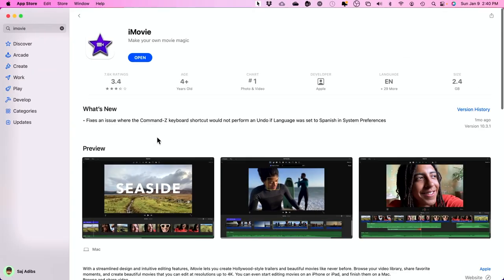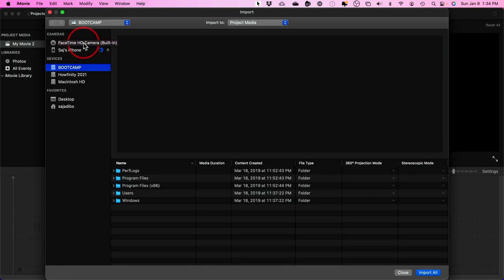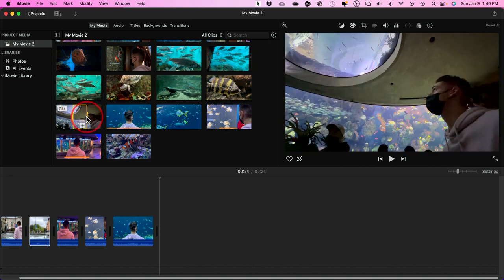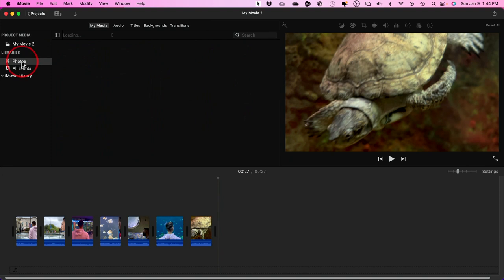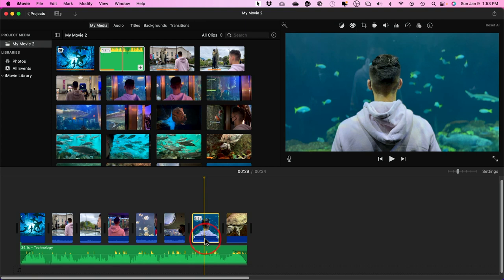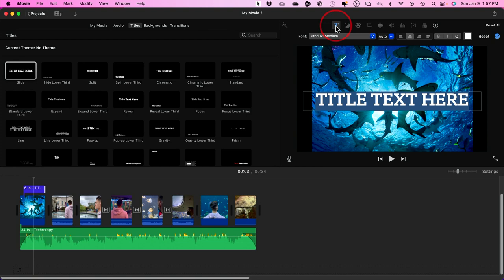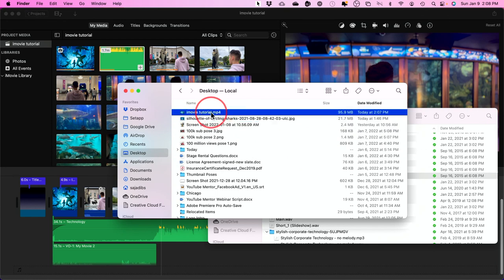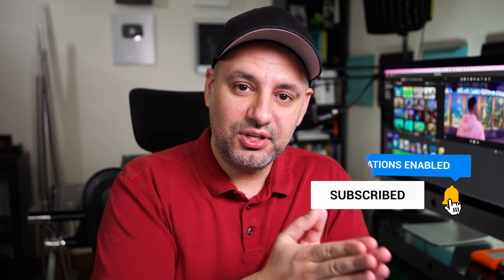How to Use iMovie - Beginner's Guide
iMovie is free editing software from Apple that comes with every Mac computer and is also available for iPhone and iPad on iOS.

You can update your iMovie or install it on your Mac from the App Store.

If you are new to editing or want a simple way to edit a video project, iMovie is a great app to use for editing videos or creating slideshows.

In this video, I'll show you everything you need to know to edit a video project with iMovie from importing videos and photos to exporting and sharing the video via YouTube or email.

1. Press plus to start a movie project
2. Import media
3. Bring footage to timeline- In and out with I and O and use E to add to timeline
4. Change clip order
5. Trimming clips on a timeline
6. Split clips command B
7. Working with images
8. Adding music
9. Changing audio levels
10. Fading audio
11. Separating audio and video
12. Adding transitions
13. Titles
14. VoiceOver
15. Color correction and effects
16. Export

Yeti Mic for high-quality voiceover: